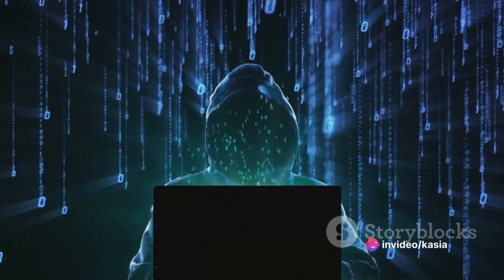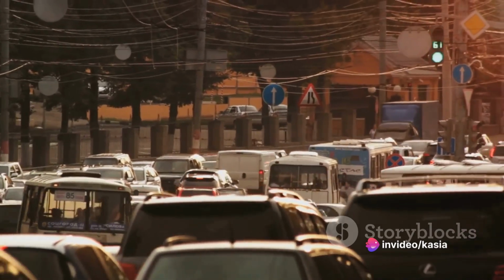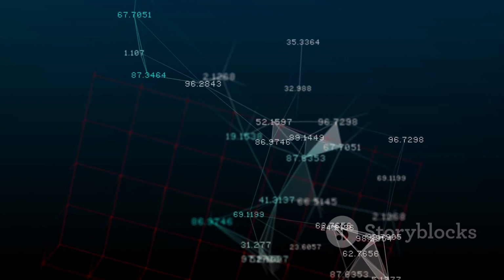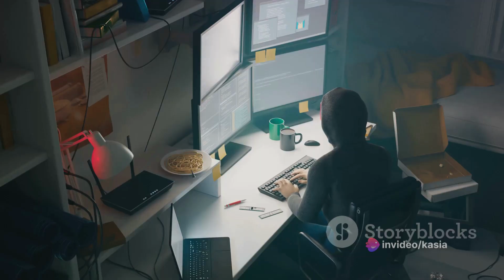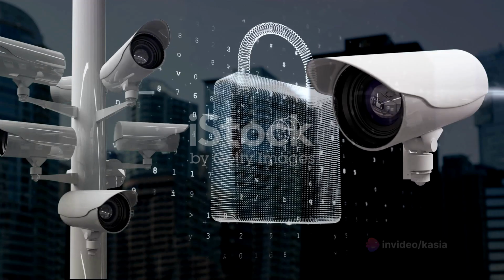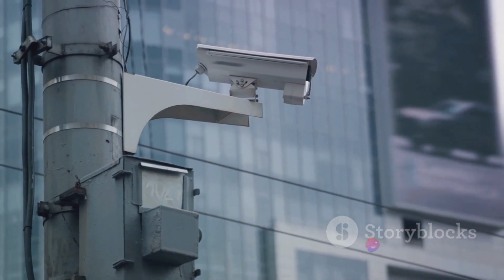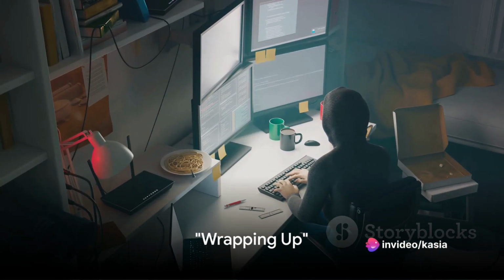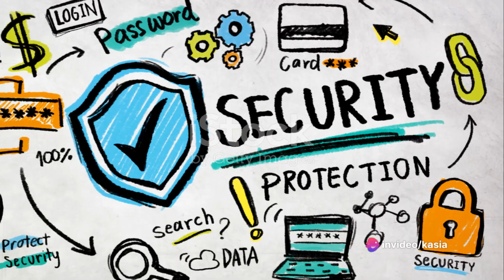Decoding Protocol Attacks: A Deep Dive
In this video, we delve into the fascinating world of protocol attacks - what they are, the different types you need to be aware of, and most importantly, how you can protect yourself and your data from falling victim to them. From Man-in-the-Middle (MitM) attacks to Denial of Service (DoS) attacks, we cover it all in an easy-to-understand manner.

Understanding protocol attacks is crucial in today's interconnected digital world, and knowing how to prevent them can save you from potential cyber threats. Whether you're a cybersecurity enthusiast or simply curious about how these attacks work, this video is for you.

Watch till the end to grasp the essential prevention measures and best practices. Let's stay one step ahead in keeping our online presence secure.

OUTLINE:

00:00:00 "Engaging Curiosity"
00:00:36 "Decoding Protocol Attacks"
00:02:37 "Protocol Attacks in a Nutshell"
00:04:36 "Preventing Protocol Attacks"
00:06:07 "Wrapping Up"